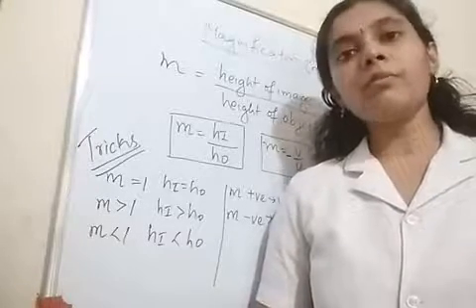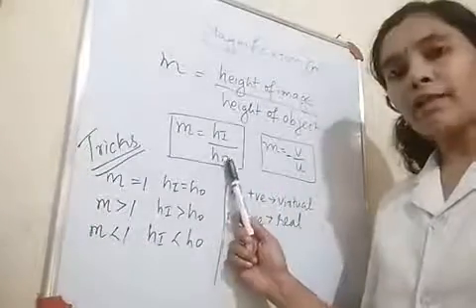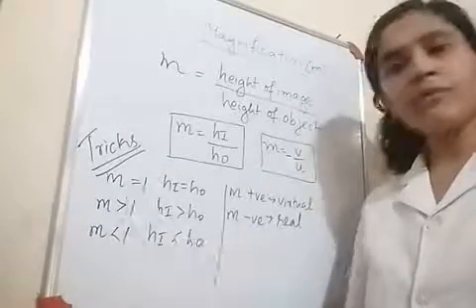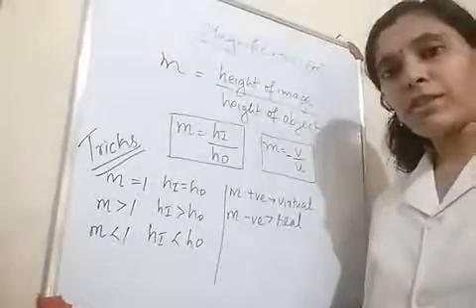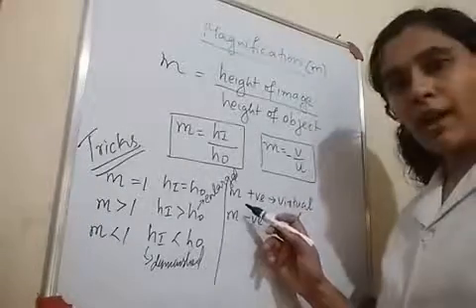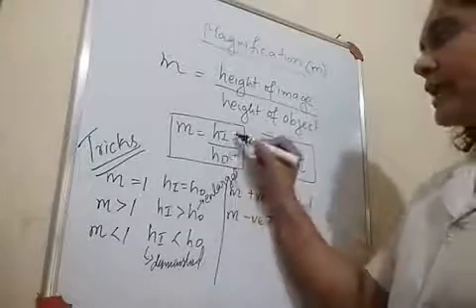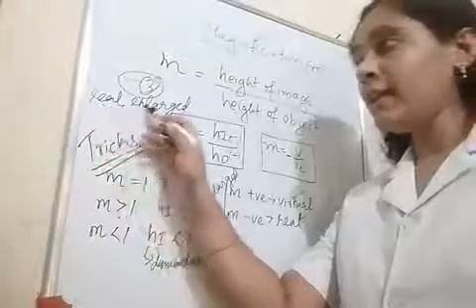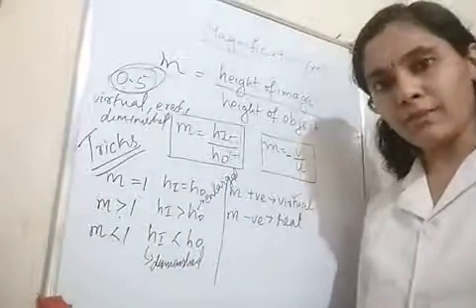Class10 Physics: magnification